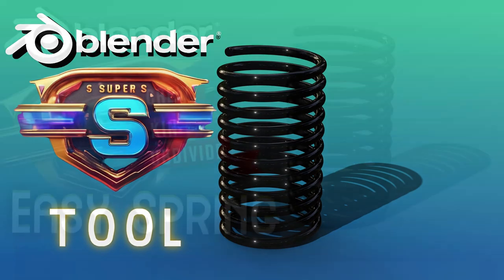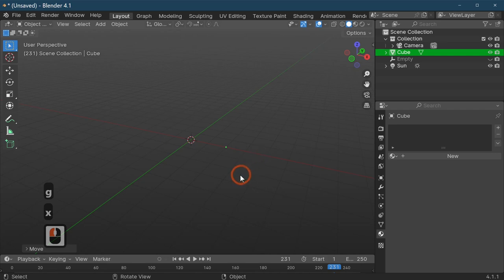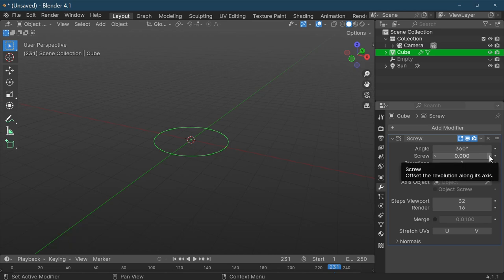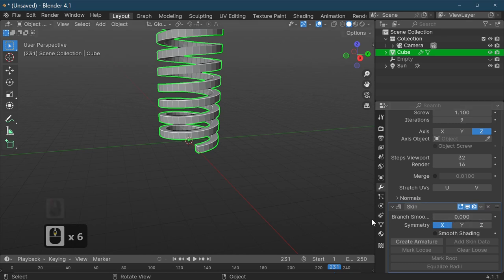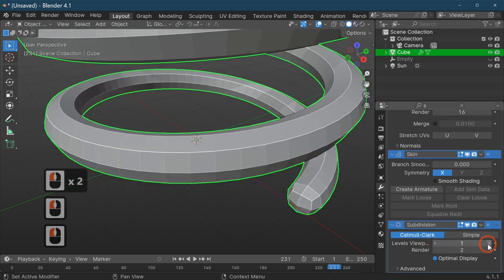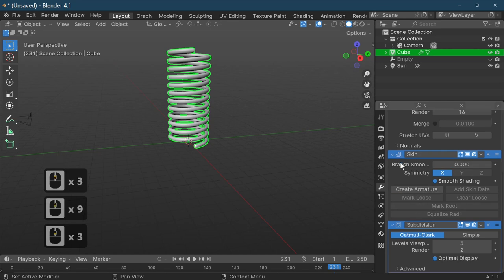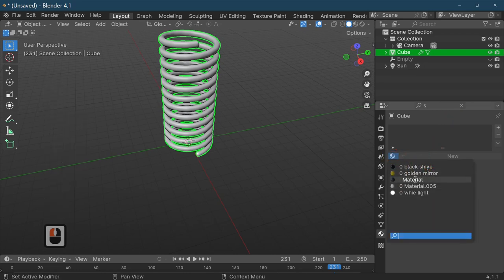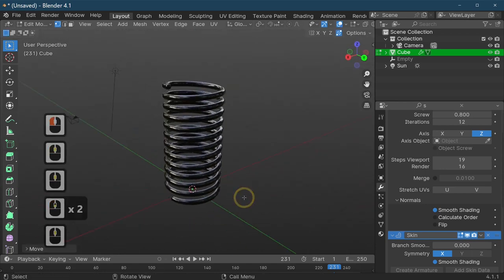Make spring easily in Blender must know tools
A spring is a device consisting of an elastic but largely rigid material (typically metal) bent or molded into a form (especially a coil) that can return into shape after being compressed or extended.Springs can store energy when compressed. In everyday use, the term most often refers to coil springs, but there are many different spring designs. Modern springs are typically manufactured from spring steel.  An example of a non-metallic spring is the bow, made traditionally of flexible yew wood, which when drawn stores energy to propel an arrow.

Hi Blender Fans
Are you passionate about art and 3D creations? Then, Blender is the perfect tool for you! Whether you're aiming to enhance your skills for personal fulfillment or to boost your income, starting your Blender journey is the way to go. I firmly believe that pursuing what you love is the key to a fulfilling life, and I'm here to support you every step of the way.

Join me as we embark on this exciting journey together!

My ultimate goal is to cultivate a thriving community and expand this YouTube channel, all while assisting you in mastering Blender's endless possibilities. Remember, in Blender, the only limits are the ones we set for ourselves—knowledge and time are all it takes to unlock its true potential. So, let's dive in and create something extraordinary!